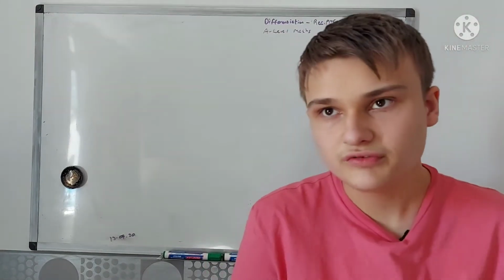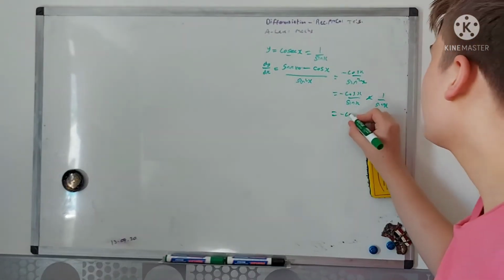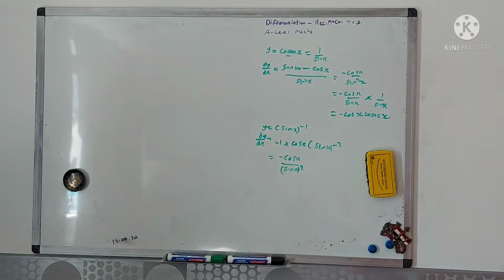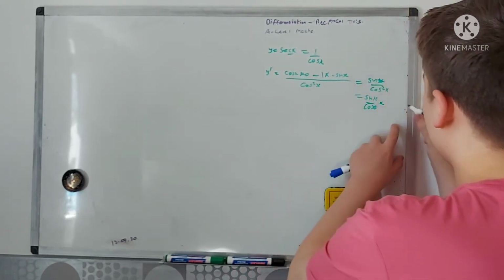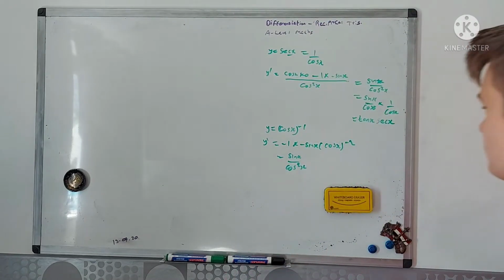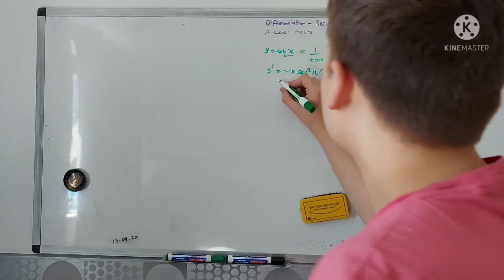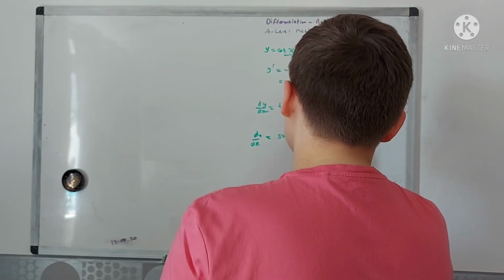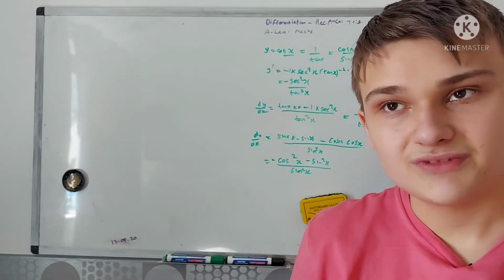FURTHER DIFFERENTIATION - DIFFERENTIATING COSEC(X) COT(X) SEC(X) | A-LEVEL MATHS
Proof of the derivatives of reciprocal trig